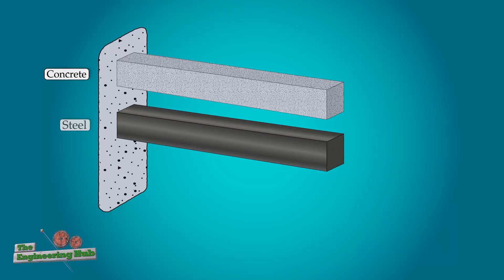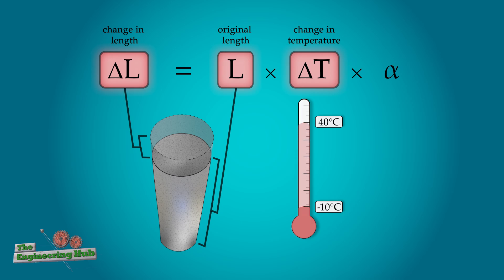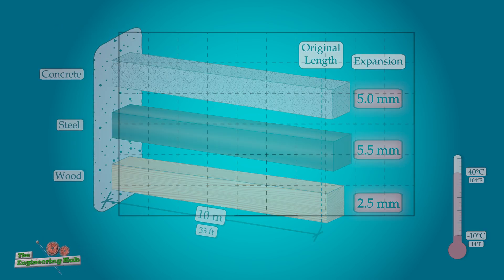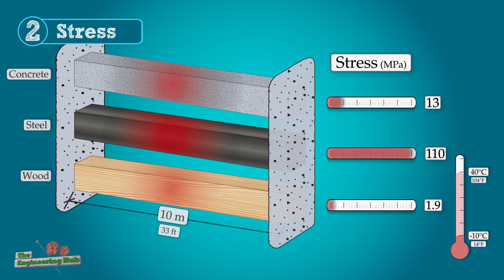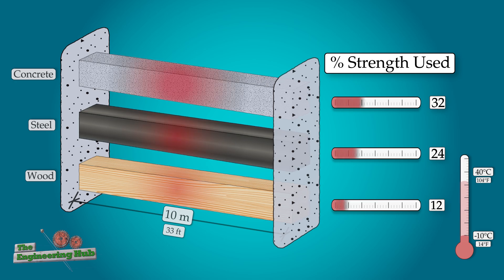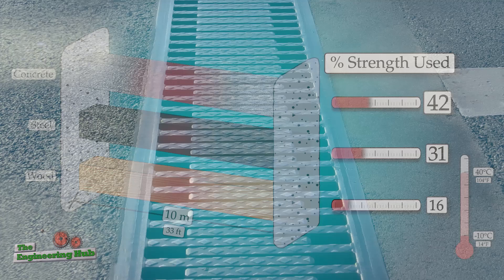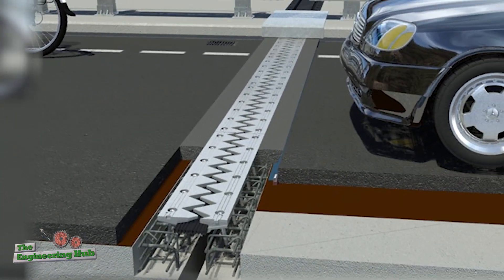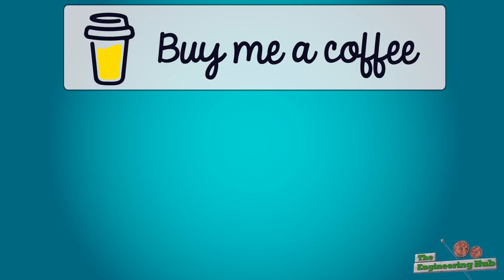Thermal Stress on Beams - How Engineers Design for Heat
How do thermal loads impact structures? What kind of movements and stresses can result? In this video we'll explore examples of thermal movement and stress in various cases and showcase both failures and successful detail concepts.

00:10 - compare concrete, steel, wood
00:30 - movement equation
00:55 - stress equation
01:00 - EXPANSION MODEL RESULTS (free to expand)
01:20 - thermal expansion coefficients
01:50 - STRESS MODEL RESULTS (fixed against expansion)
02:25 - % strength used from fixing
02:40 - examples; successes and failures
03:20 - insulation and enclosure (or lack of)
03:40 - must also consider hygroscopic processes
04:00 - top recent comments

[1] J. Dinwoodie, Timber: Its nature and behaviour, London: BRE, 2000.
[2] J. M. Gere and B. J. Goodno, Mechanics of Materials, Cengage Learning, 2013.
[3] Canadian Wood Council, Wood Design Manual, Canadian Wood Council, 2017.
[4]  S. Brzev and J. Pao, Reinforced Concrete: A Practical Approach, Prentice Hall, 2009
[5] Canadian Institute of Steel Construction, Handbook of Steel Construction 11th ed., 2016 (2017).